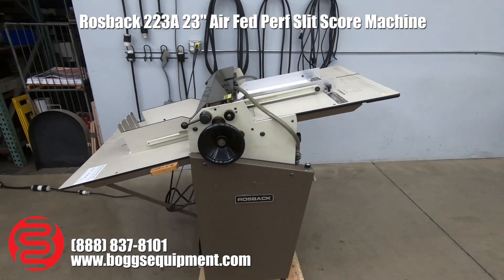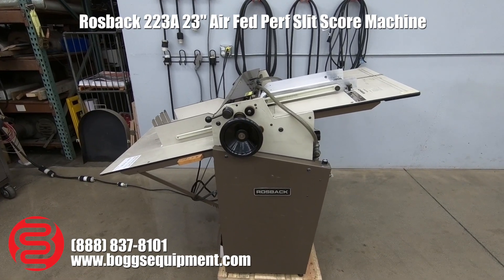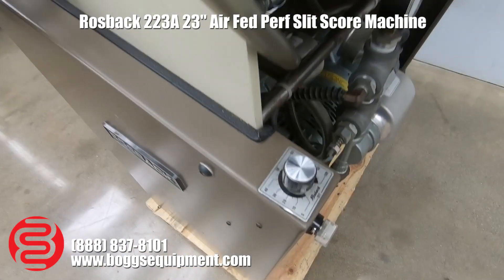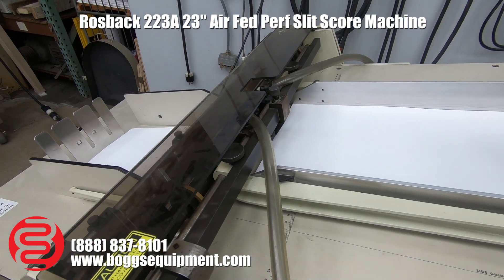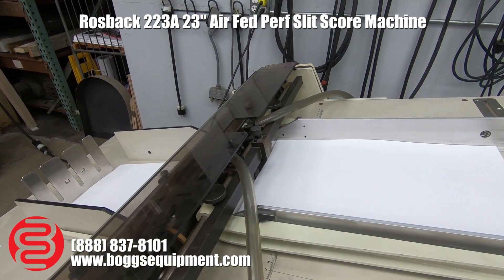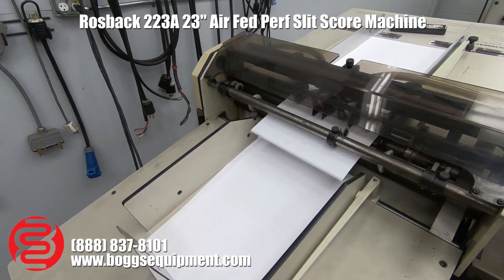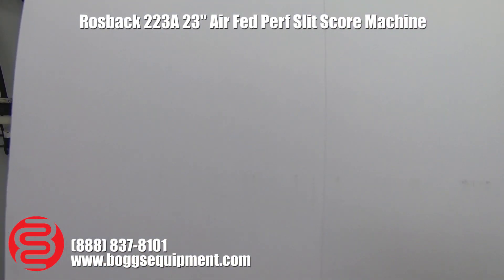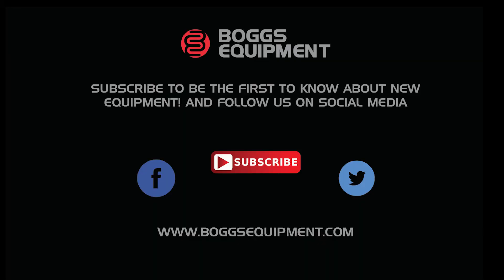Rosback 223A 23" Air Fed Perf Slit Score Machine